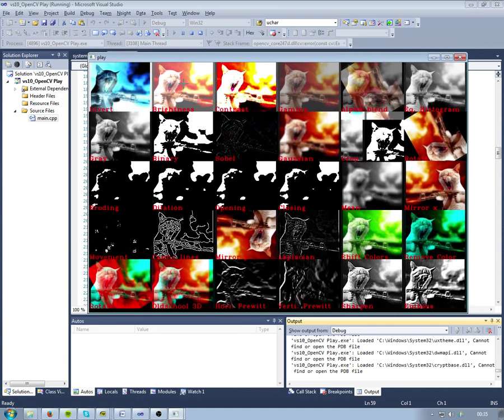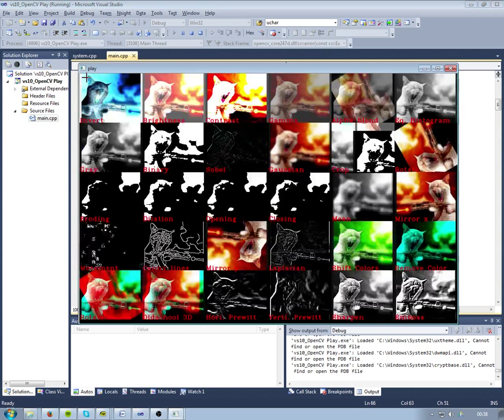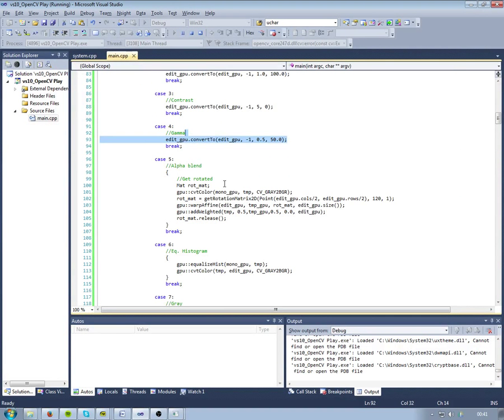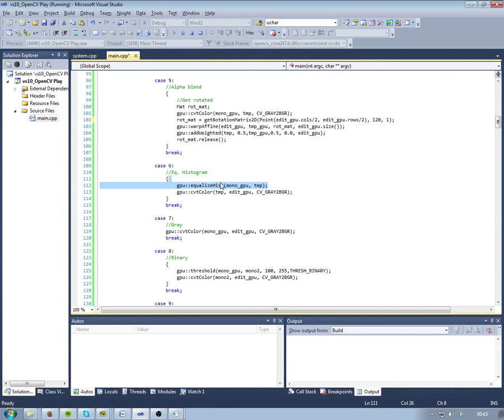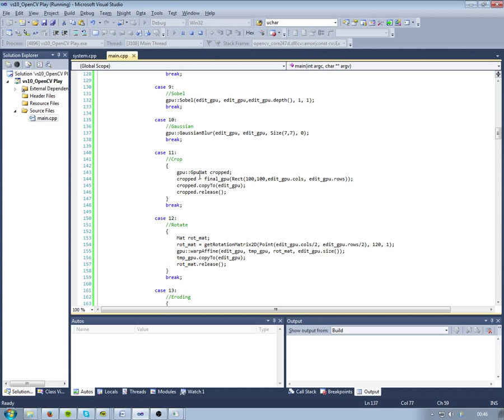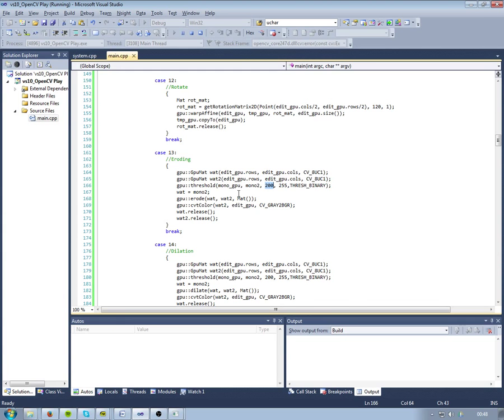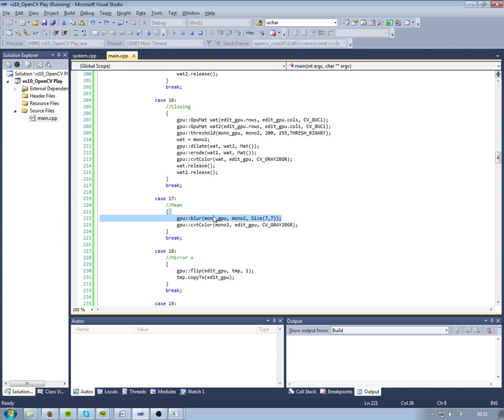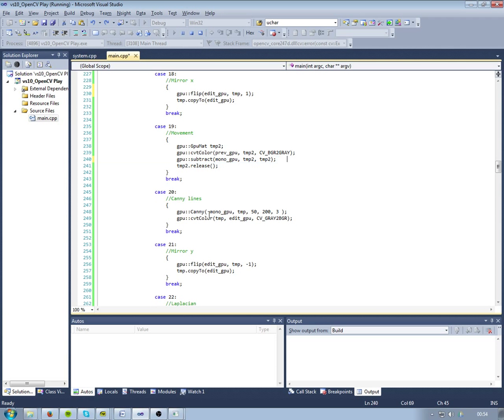30 Filters in OpenCV Explained Part 1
EDIT: I noticed this has actually gotten some views. Didn't quite expect that. It was an assignment for an Image Processing course, so i apologize if it is not as useful as the title may convey.

Me explaining 30 'filters' in OpenCV.
Sorry for heavy breathing.
Also sorry for the sudden end. :(